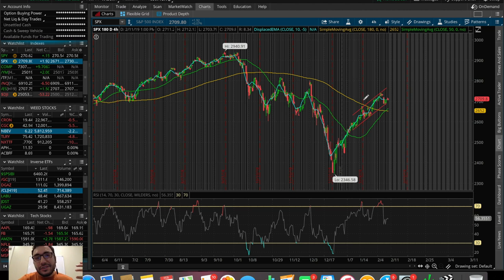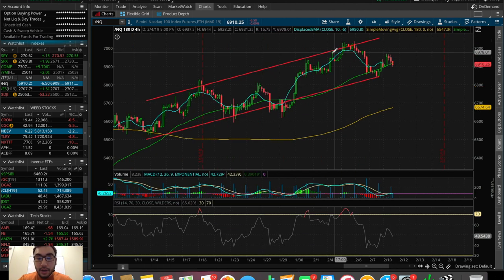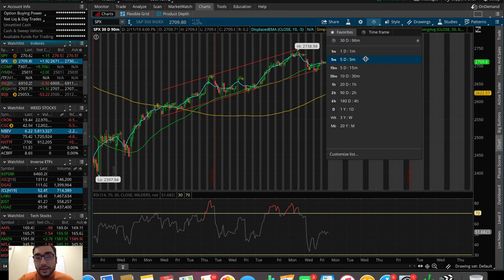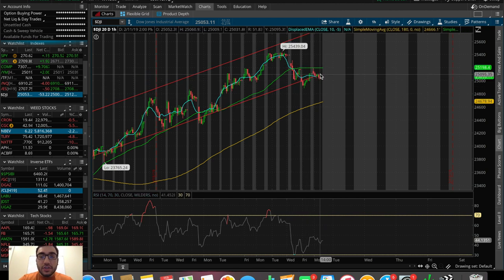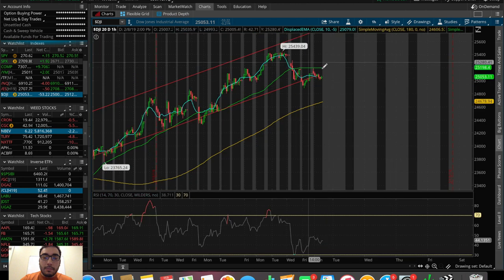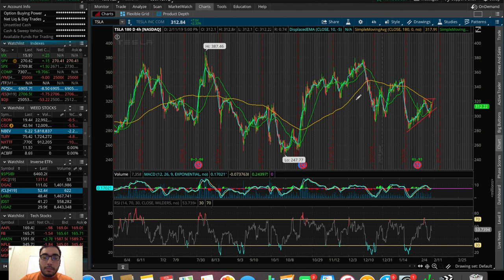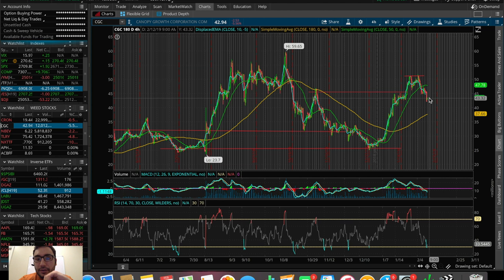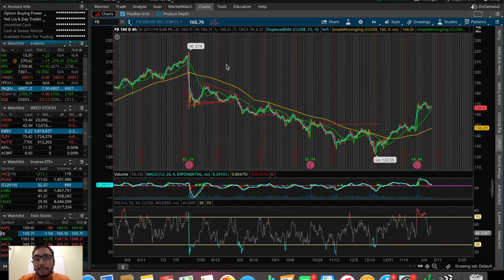Time To Buy TESLA? | Trading Update 2/11/19 | Trading Stocks For Beginners